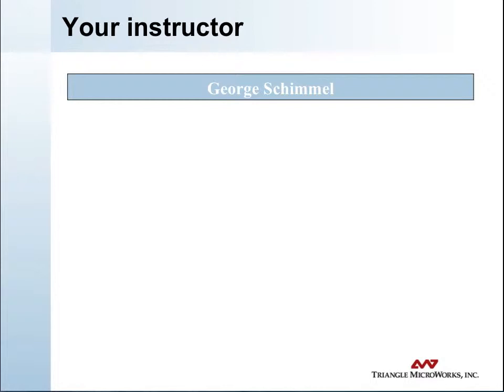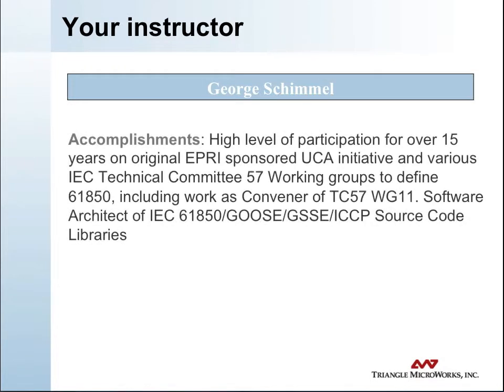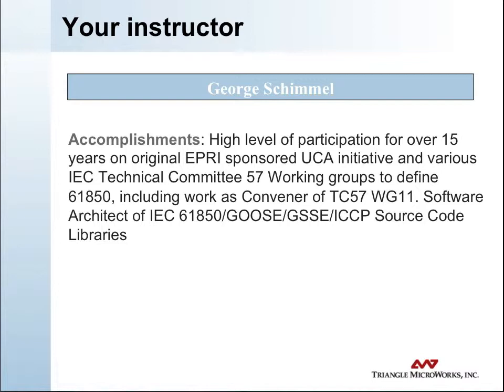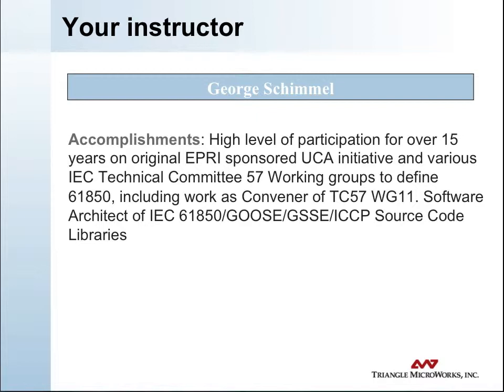IEC 61850 Overview Part 1 Introduction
This video introduces a free, web-based IEC 61850 Overview training series offered by Triangle MicroWorks, narrated by George Schimmel.